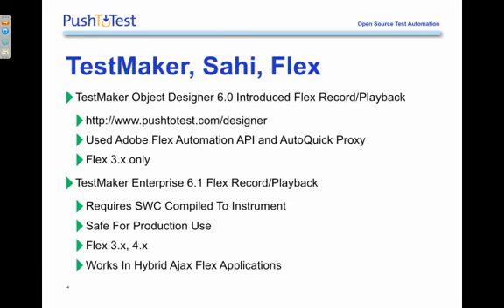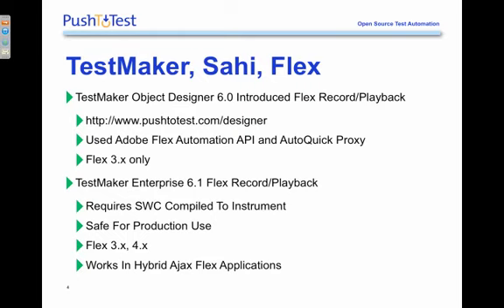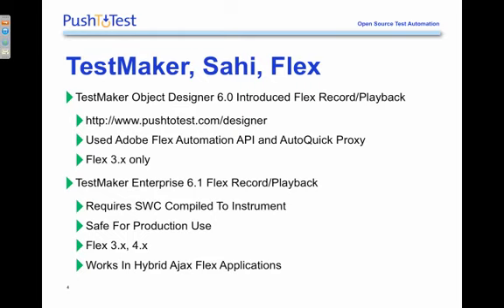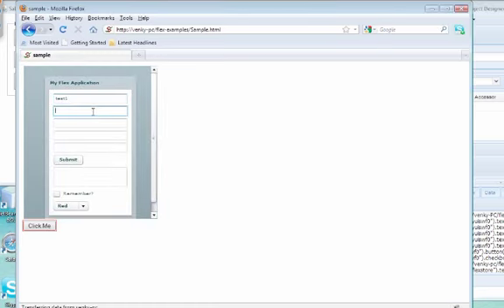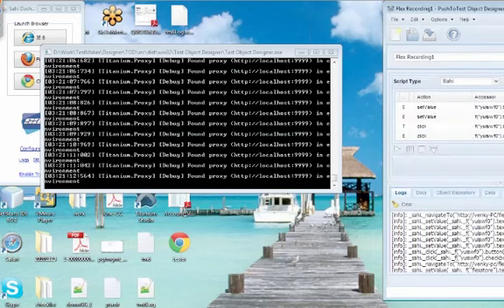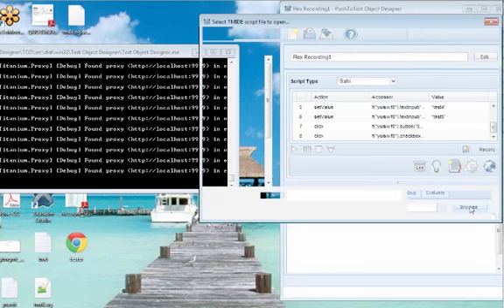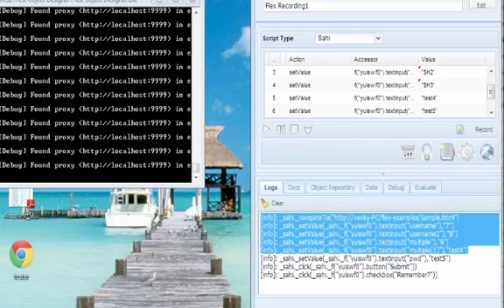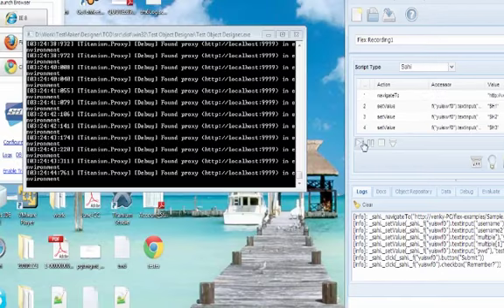Flex Record-Playback with TestMaker Enterprise 6.1